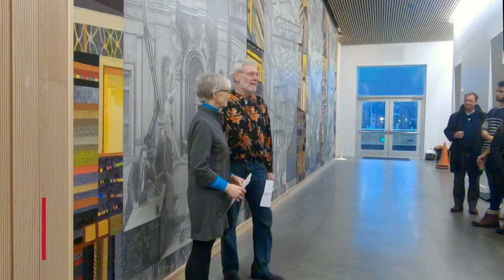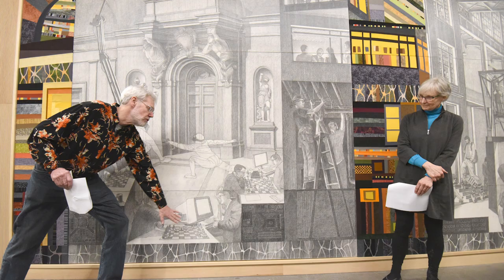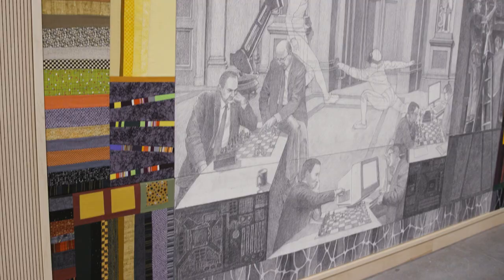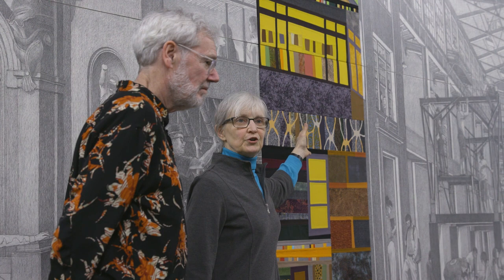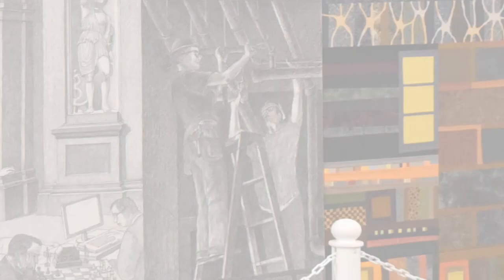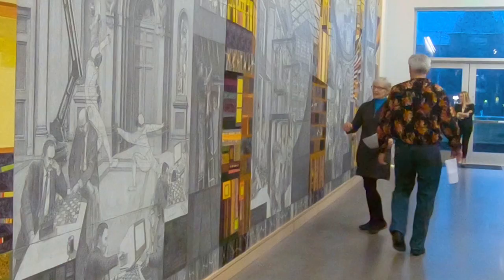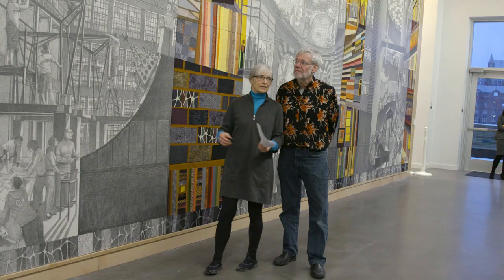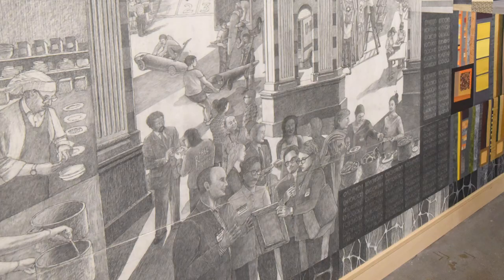Collaborative Campus Mural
"The Collaborative Campus," a mural created by Doug Cooper and Stefani Danes and installed outside Simmons Auditorium in the Tepper Building, explores the many different ways in which knowledge and community are built through collaboration at Carnegie Mellon University.